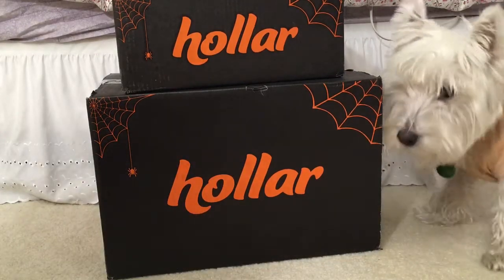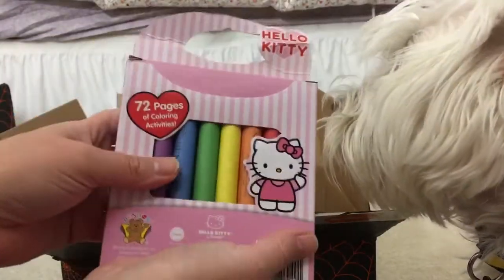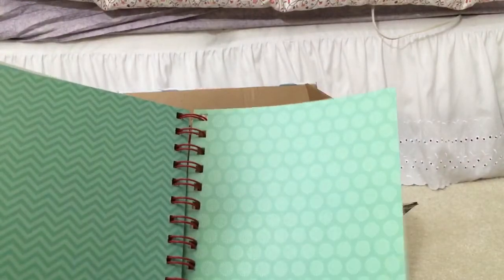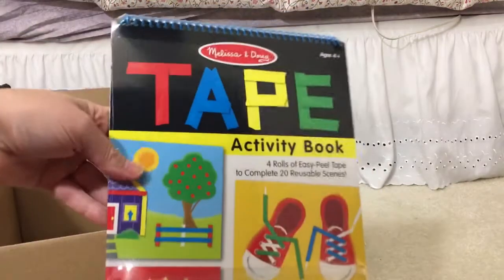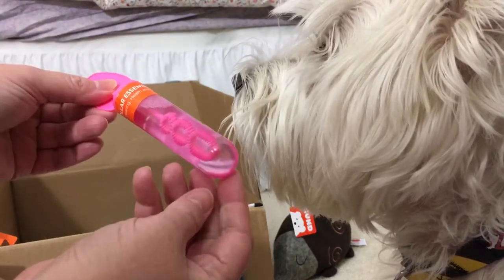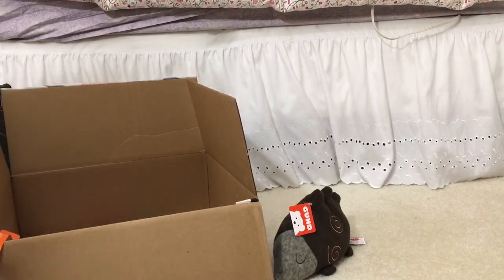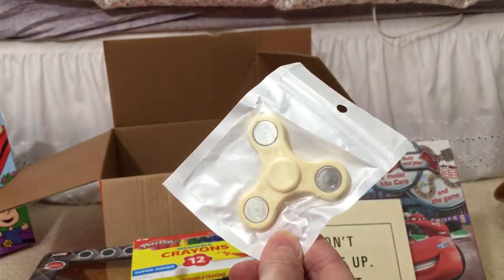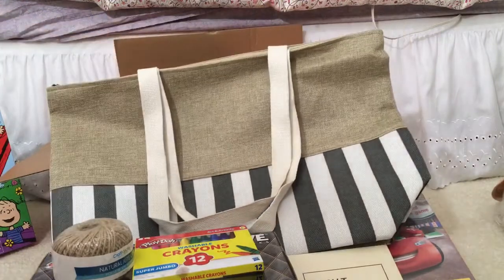HOLLAR HAUL plus MYSTERY BOX!! 10-31-17